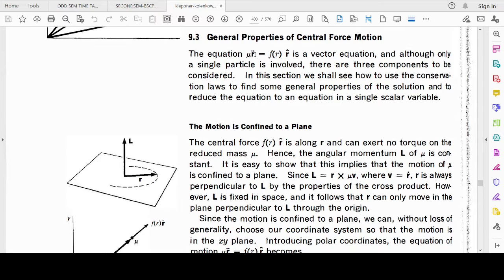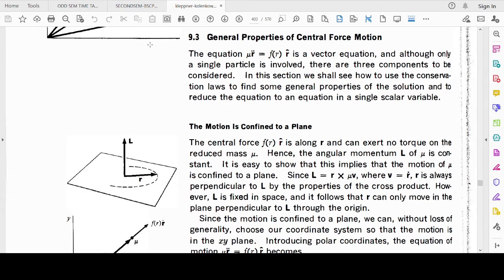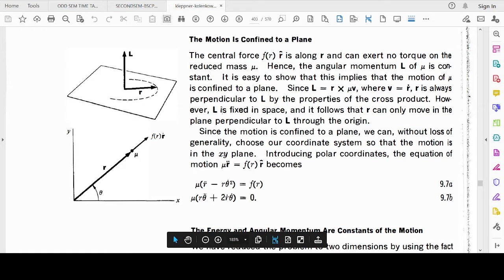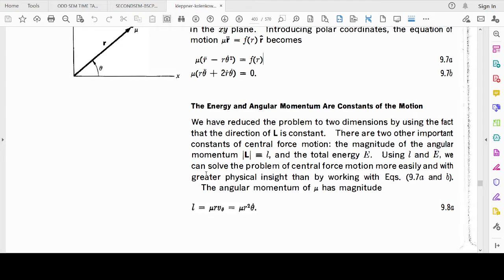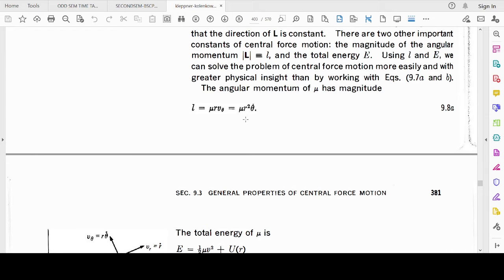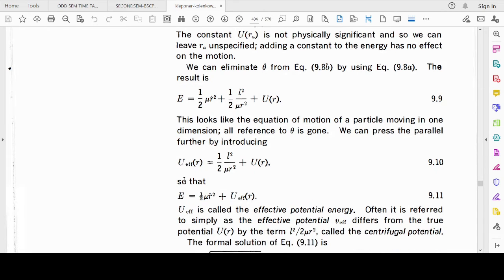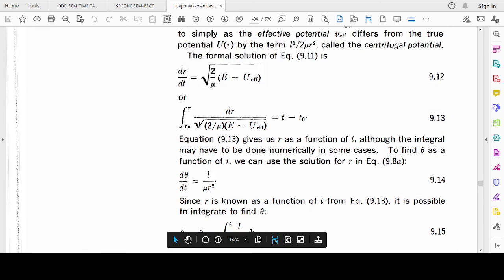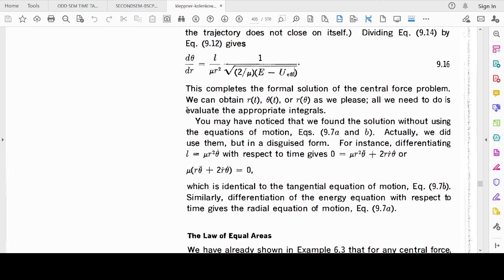PROPERTIES OF CENTRALFORCE